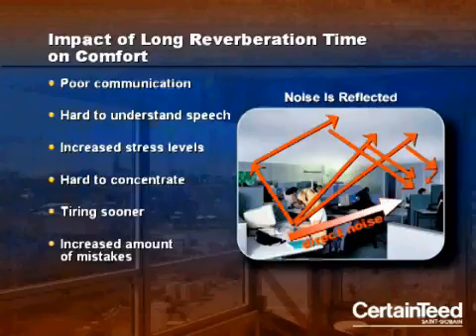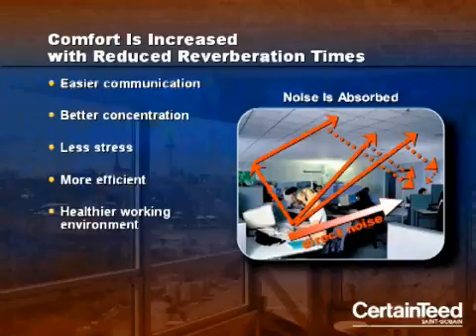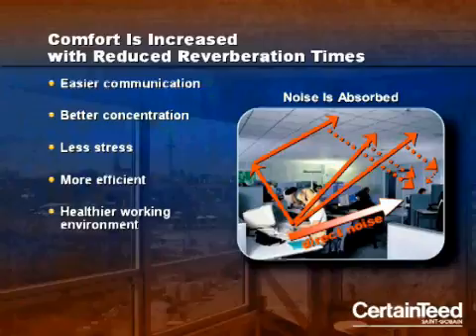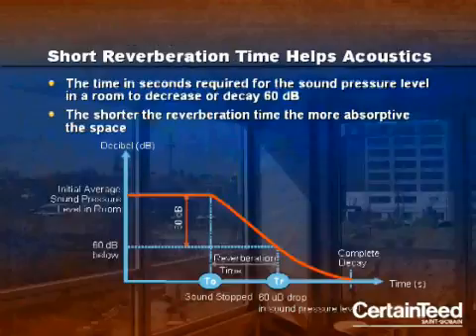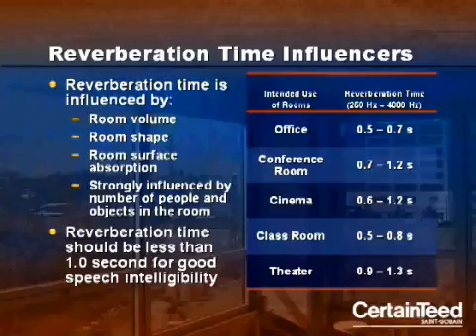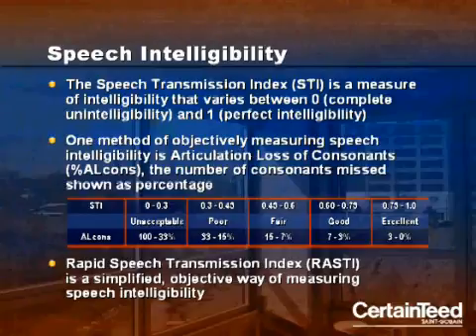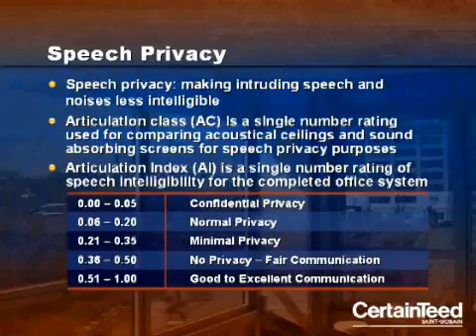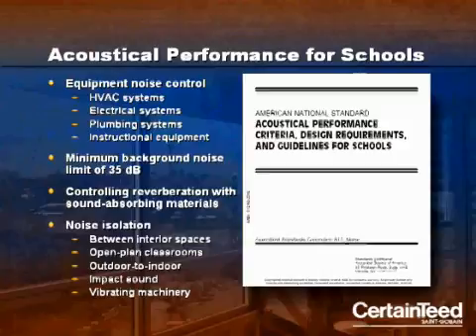Presentation - Acoustical Comfort for Open Plans and Schools